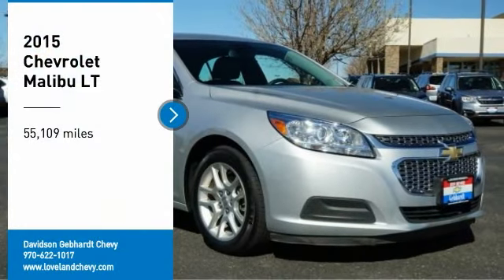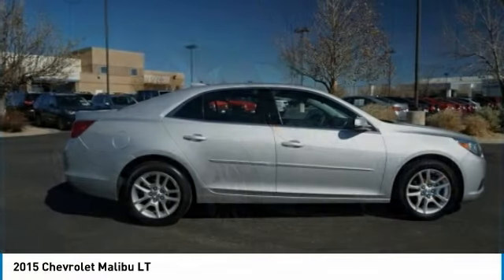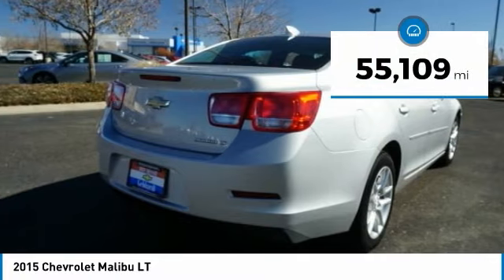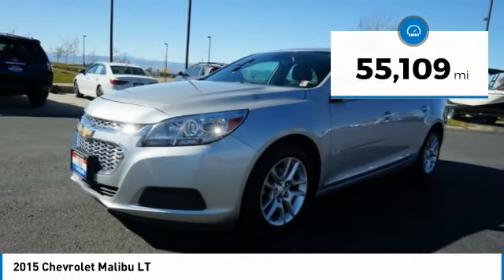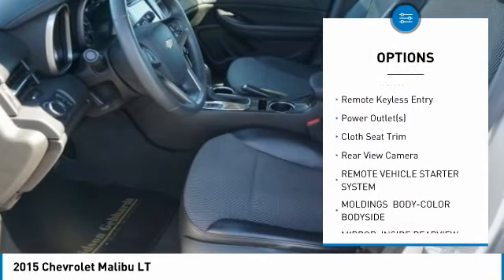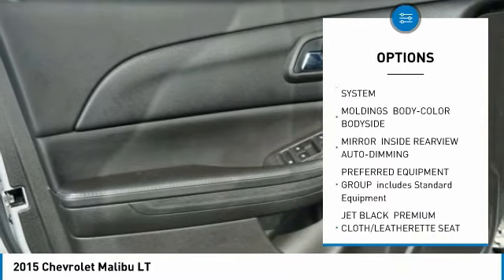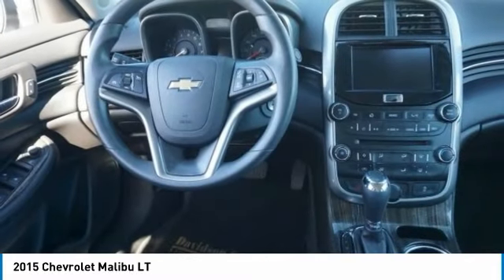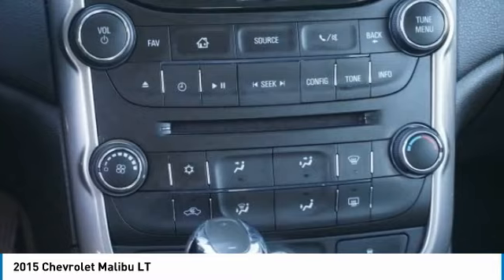2015 Chevrolet Malibu Loveland CO U19985B